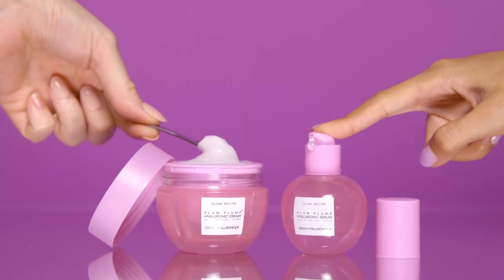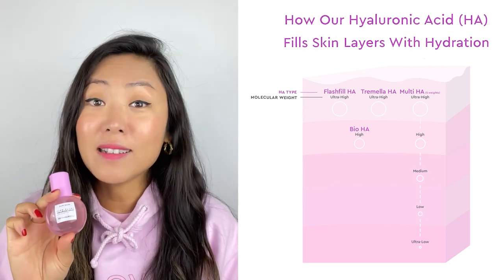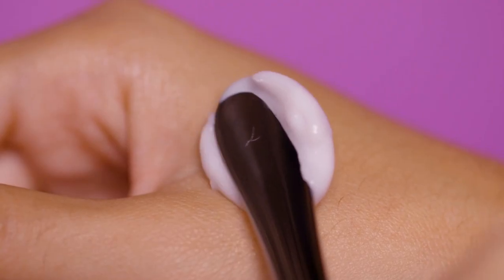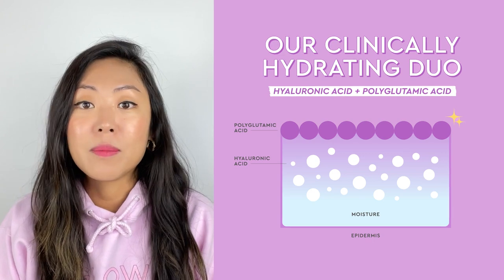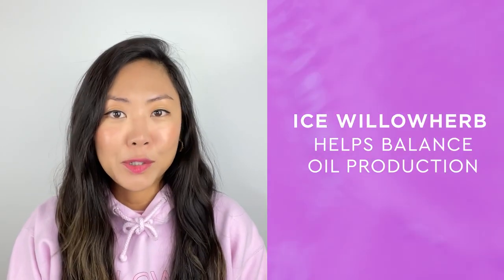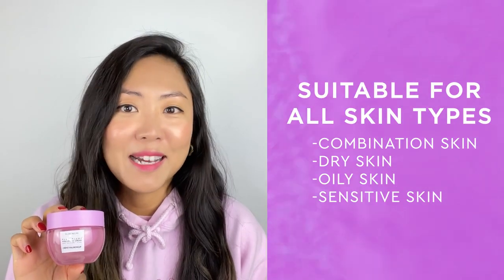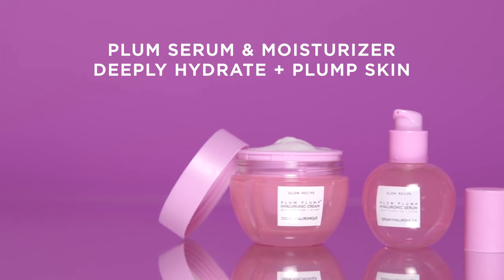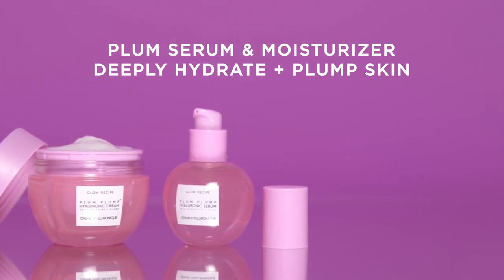Why We Created the Plum Plump Hyaluronic Cream | Glow Recipe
Does your skin send you mixed messages? Is it flakey in some areas, but oily in others? We created the Plum Plump Hyaluronic Cream to help you find your balance. We formulated it with ingredients that leave your skin hydrated all day long like hyaluronic acid and polyglutamic acid, antioxidant-rich plum, and oil balancing ice willowherb. Try it for yourself and say hello to balanced skin.